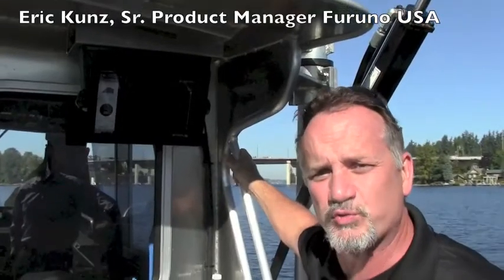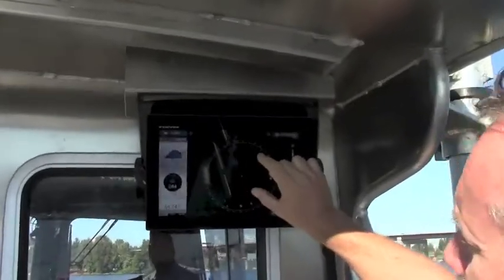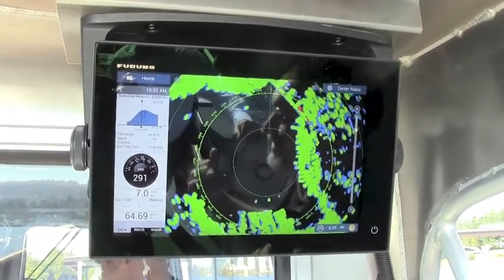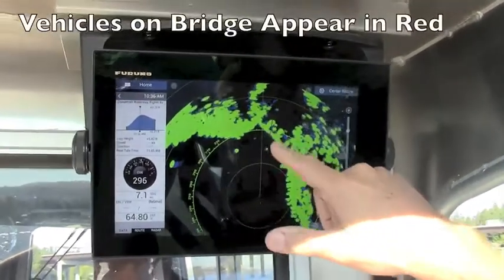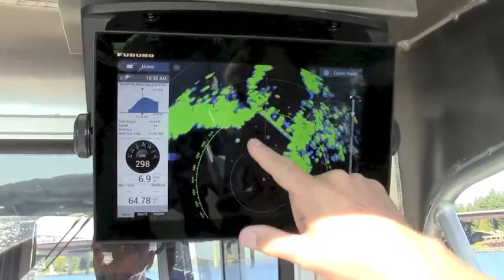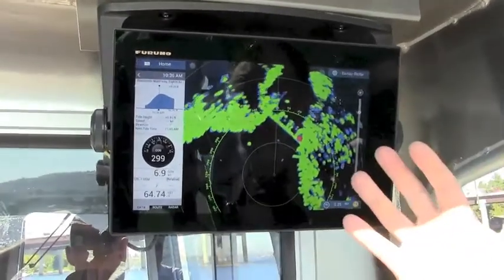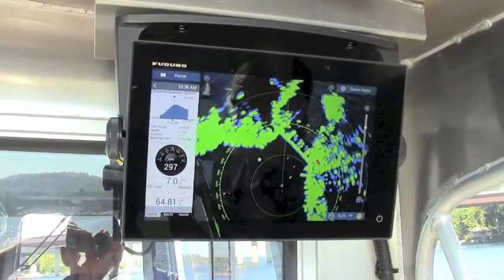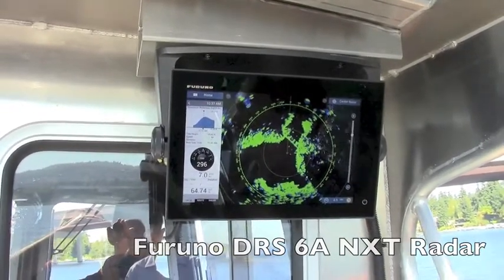First Look at the Furuno DRS6A-NXT Solid State Doppler Radar.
On-Water Demo of Furuno NXT Solid State Doppler Radar at 2017 National Marine Electronics Association conference, featuring Eric Kunz, Sr. Product Manager, Furuno USA.